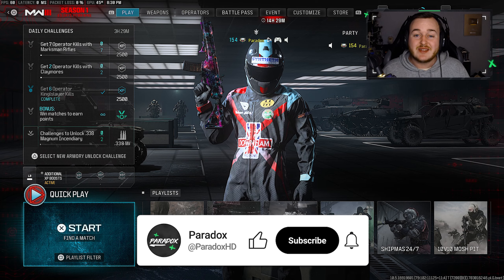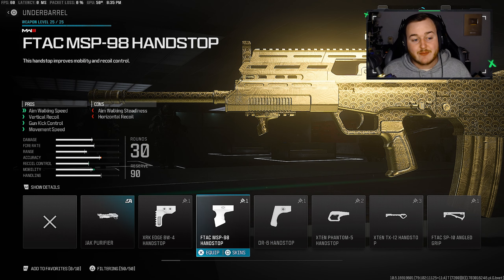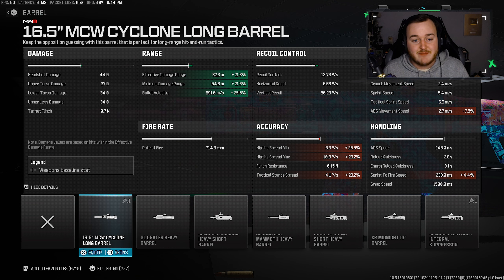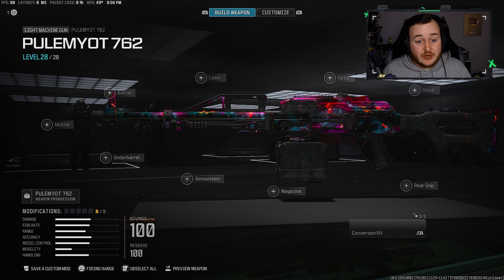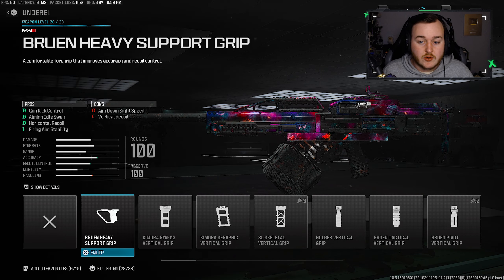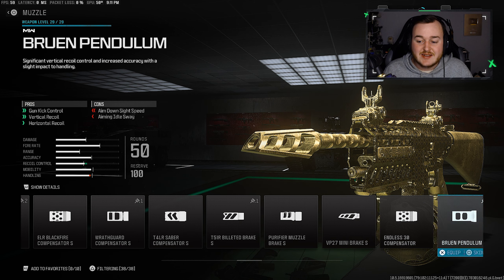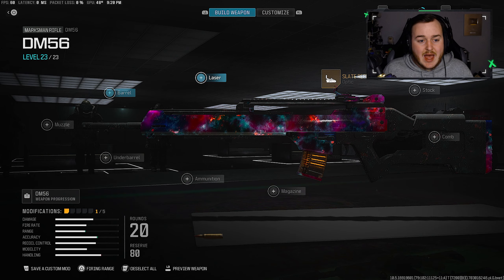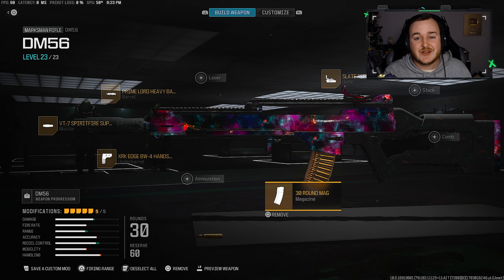*NEW* TOP 5 BEST CLASS SETUPS AFTER UPDATE in MW3! (Modern Warfare 3 Best Class Setups)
Modern warfare 3 best class setups /  Best class setups modern warfare 3
/ Best class modern warfare 3 / Modern warfare 3 best class

0:00 Best DG 56 Class Setup MW3
2:55 Best MCW Class Setup MW3
5:20 Best PULEMYOT 762 Class Setup MW3
7:38 Best AMR9 Class Setup MW3
10:10 Best DM56 Class Setup MW3